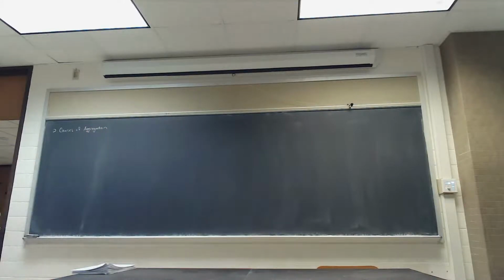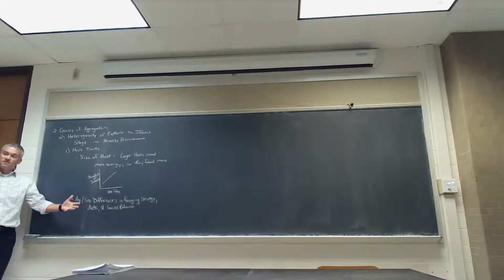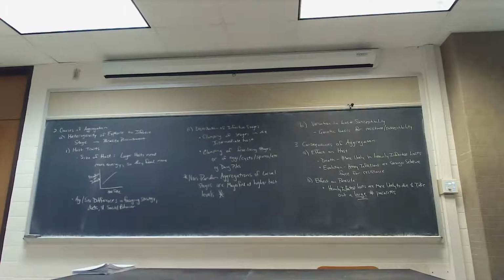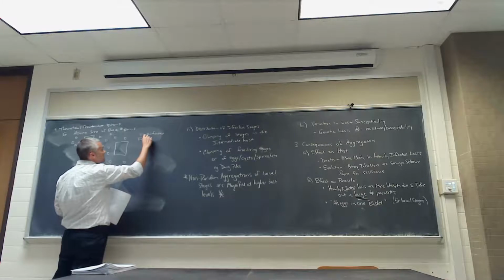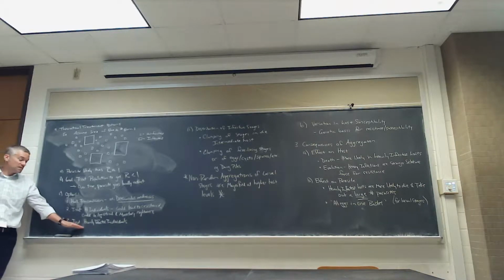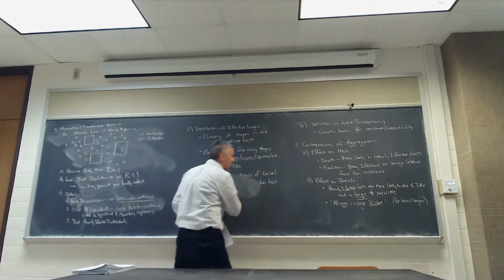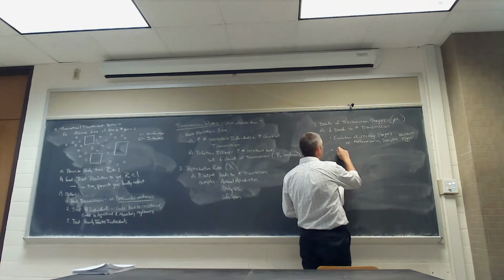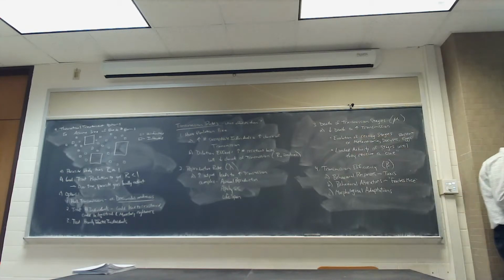Parasite Ecology: Aggregation and Transmission Rates